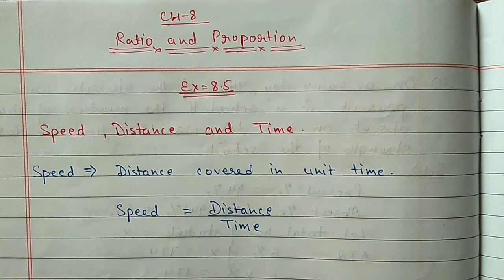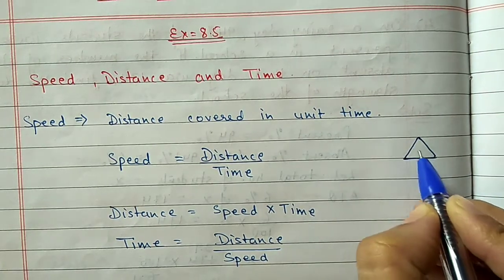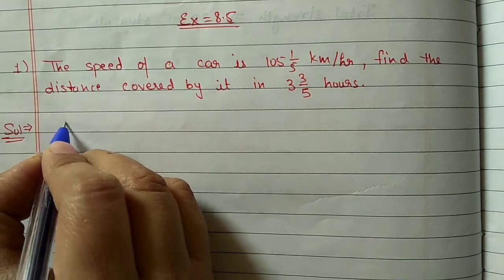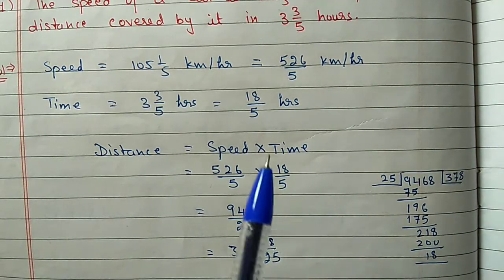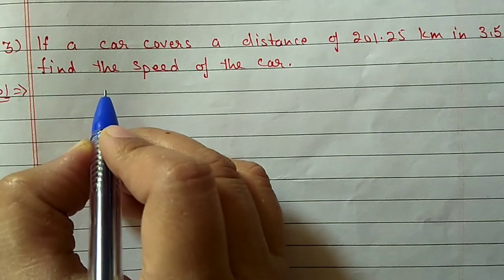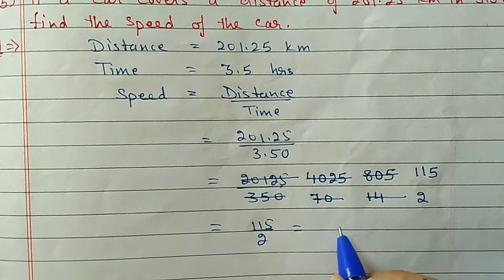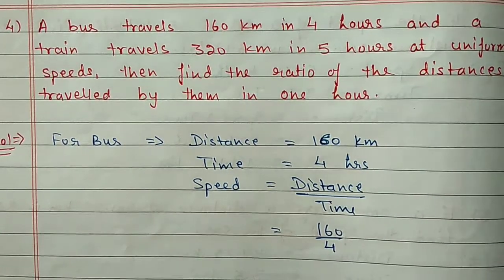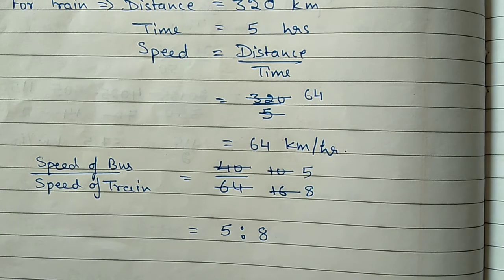Class 6th ICSE Math Ch 8 Ratio and Proportion Ex 8.5